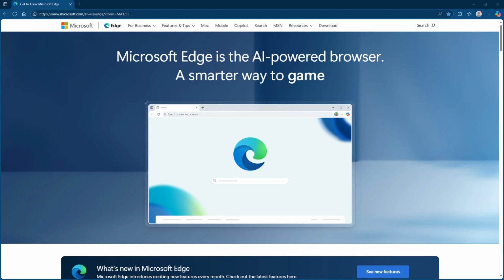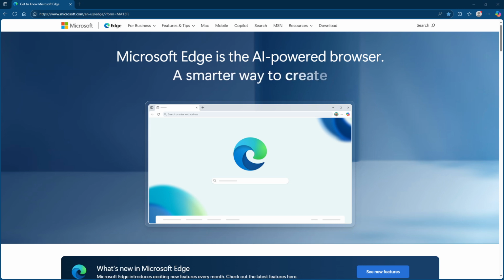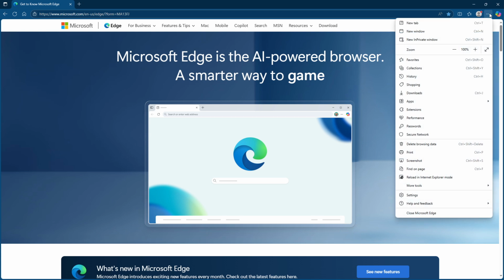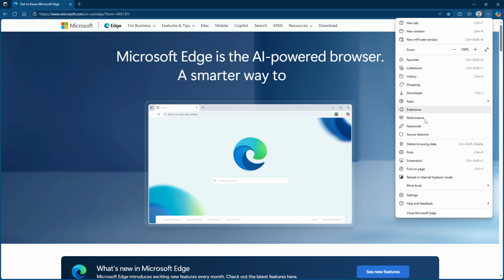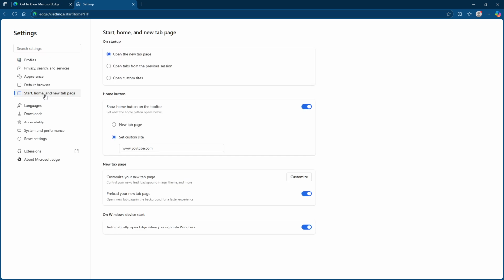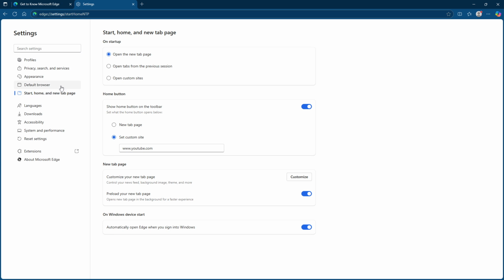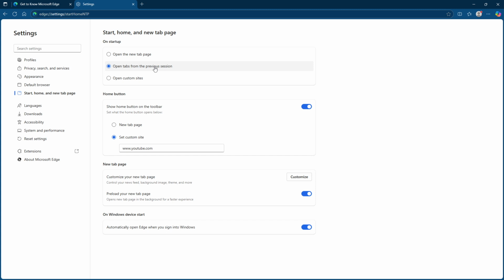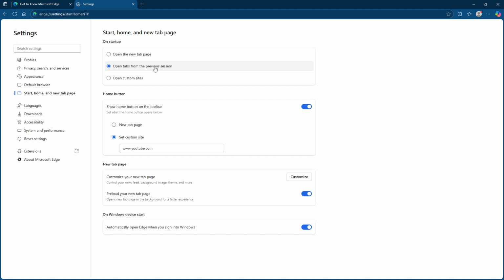Microsoft Edge - How to Automatically Reopen Previous Session Tabs [2025 Full Guide]